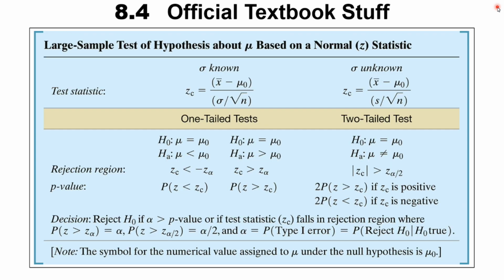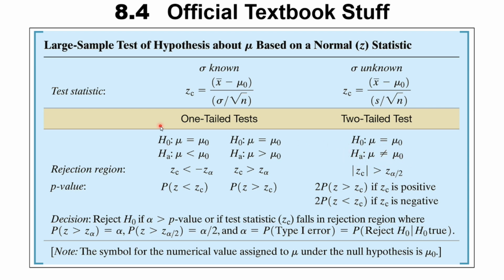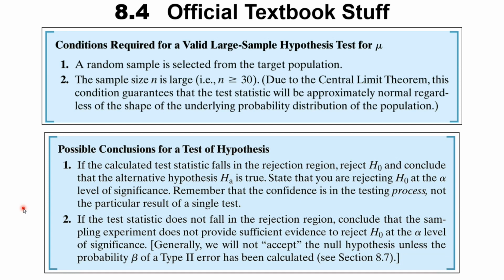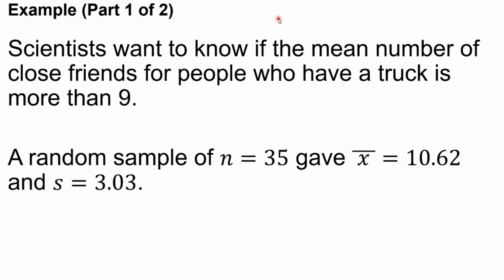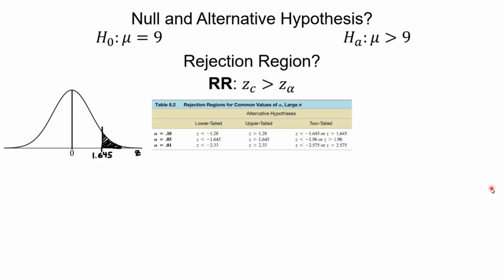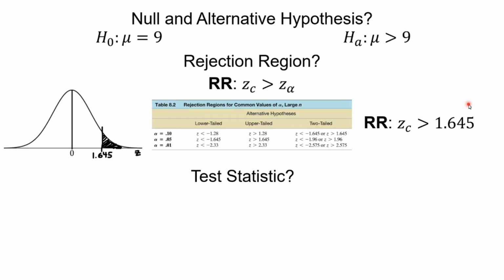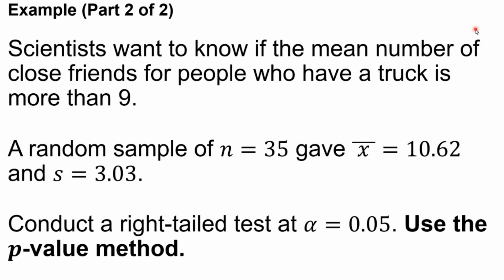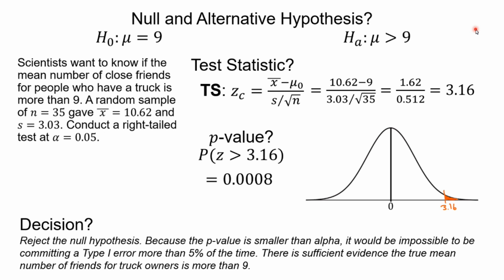8.4 - Part 1